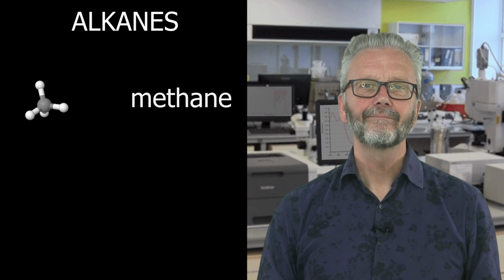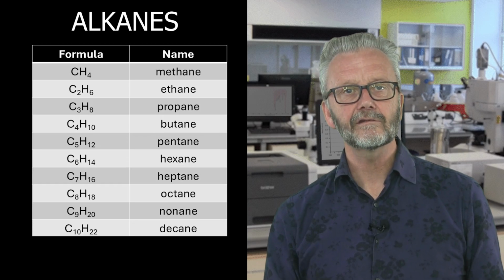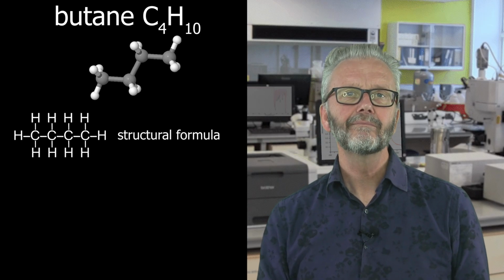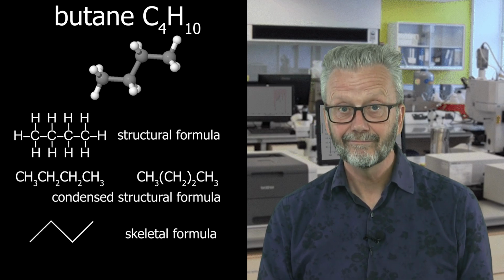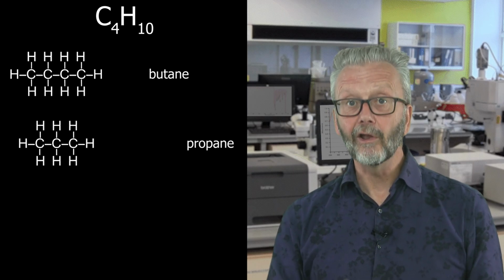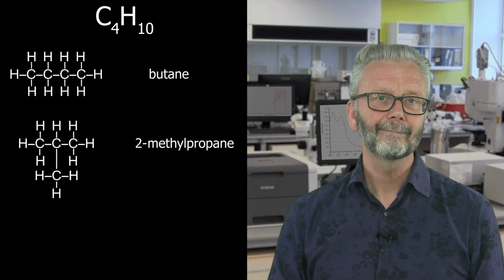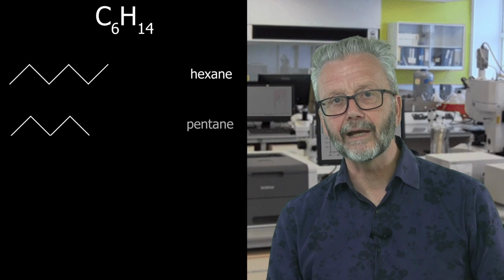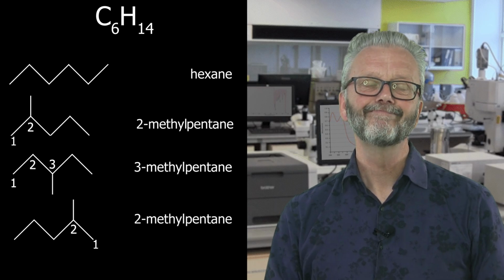Naming Alkanes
An exploration of how simple saturated hydrocarbons are named using the IUPAC rules. Different methods of depicting these molecules are covered, along with naming branched compounds.